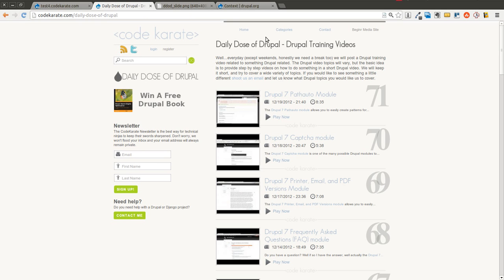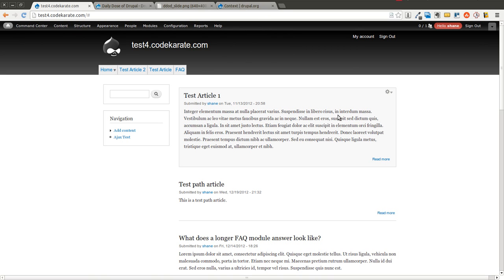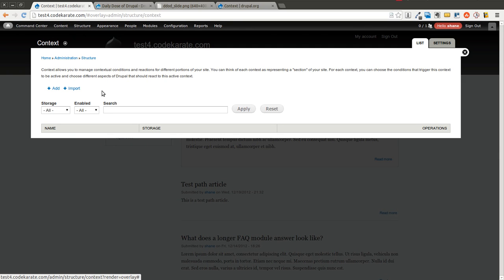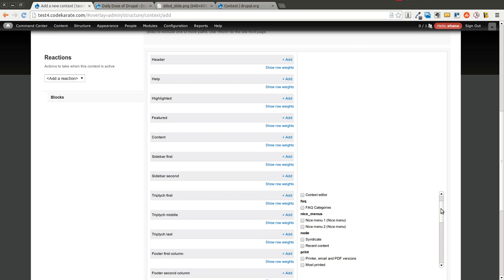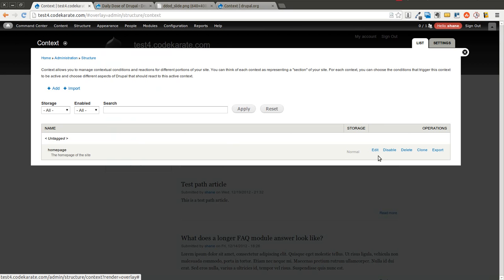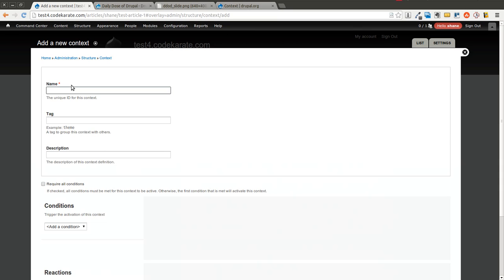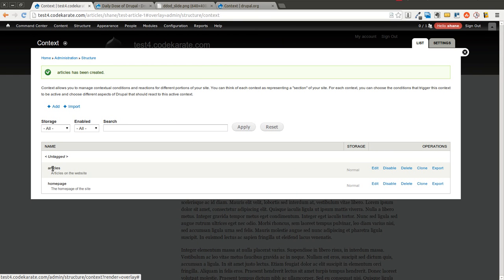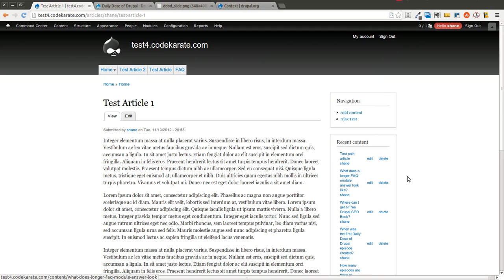Drupal 7 Context module - Daily Dose of Drupal episode 72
The Drupal 7 Context module allows you to easily organize your site into manageable sections (a.k.a "contexts"). These contexts can be used to change the layout of the page depending on where you are on the site. For instance, you may need certain blocks to show up in the sidebar on the homepage, and then change that to show up differently on blog pages.

Note: You will need to install the Drupal 7 Chaos tools (ctools) module in order to use the Drupal 7 context module.

In this episode you will learn:

- The basics of the Drupal 7 context module and how it can be used to better architect the sections of your Drupal website
- How to add contexts to your Drupal websites
- How to display the same block in multiple regions depending on your current context